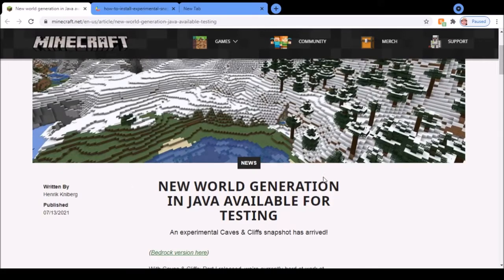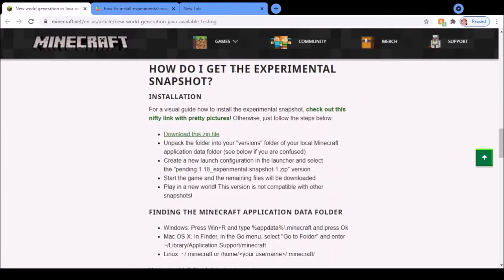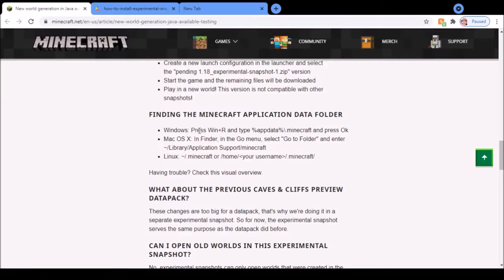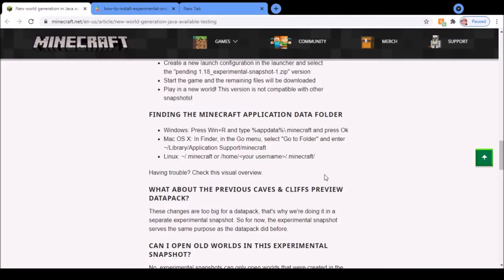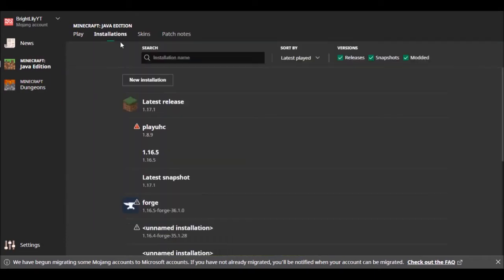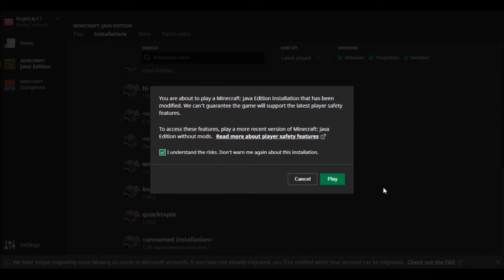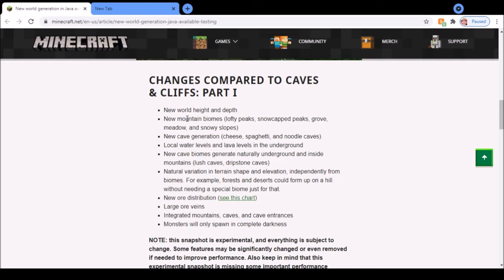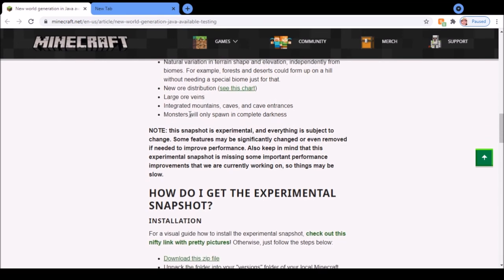1.18 SNAPSHOTS Have (kinda) BEGUN! Minecraft 1.18 Experimental Snapshot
Minecraft 1.18 is the second part of the Caves and Cliffs update, and we have just received the first snapshot of the update. However, it's a little more difficult to download. In this video, I show you how to download the snapshot and what is actually added in it!